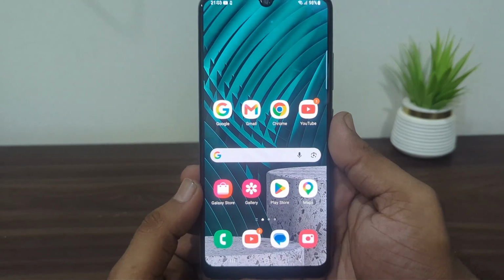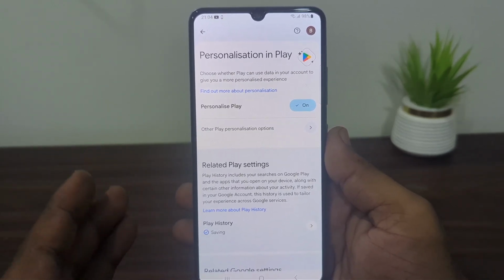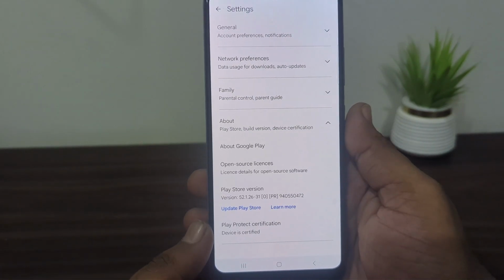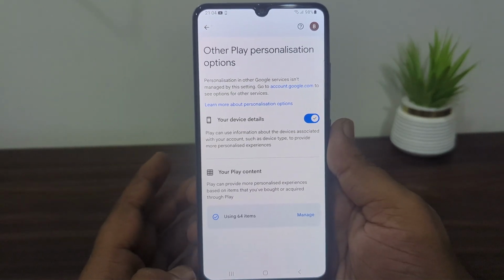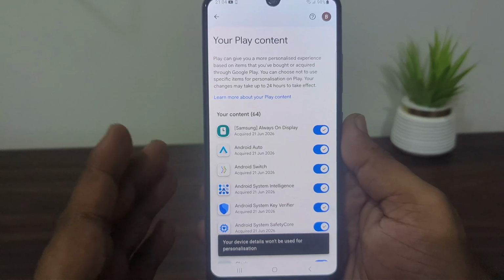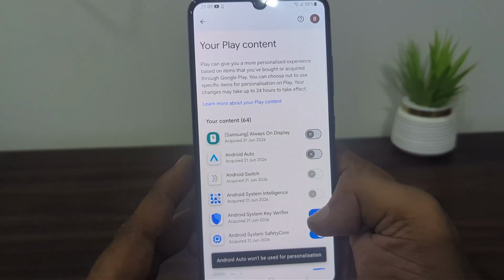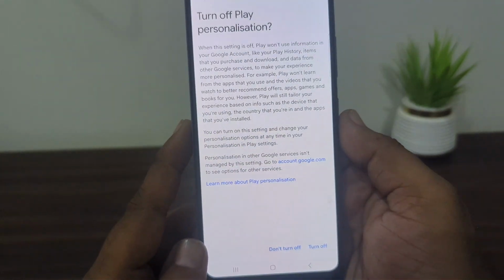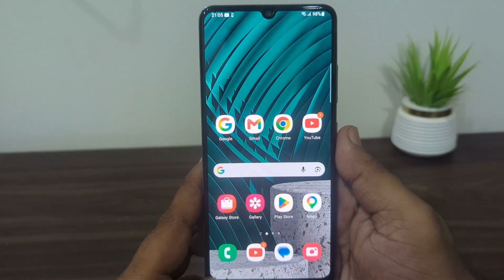This Hidden Android Setting Monitors Your Phone 24/7 for Ad Targeting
Adjust your Google Play settings to control how your app activity influences store recommendations on your Android device.

Many users are unaware that Google Play tracks app activity, downloads, and purchases to serve personalized recommendations. This video guides you through the steps to review and modify this setting if you prefer to limit the data used for profiling your account. It is a straightforward process for anyone wanting to take control of their digital footprint.

Whether you enjoy seeing suggestions based on your history or prefer to keep your Google Play activity private, knowing where to find this toggle is essential. Managing your Android privacy starts with understanding how Google Play store data is utilized across your linked devices.